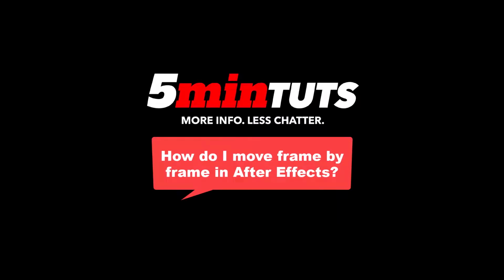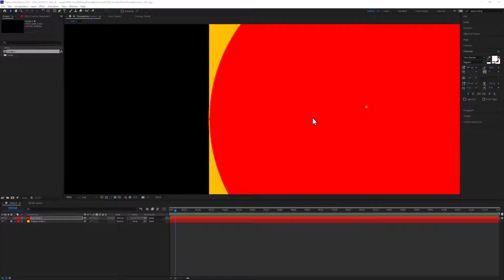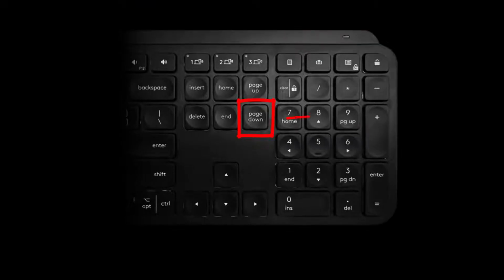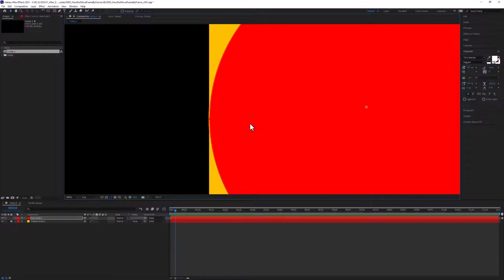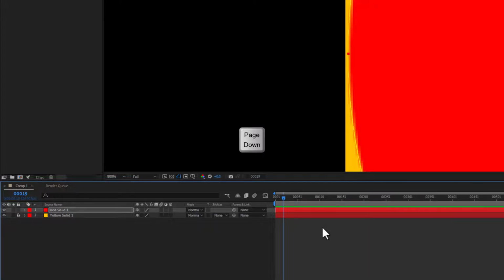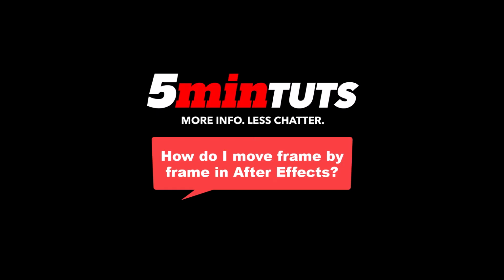How Do I Move Frame by Frame in After Effects?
"Page Up" key moves forward in the timeline. "Page Down" key moves backward in the timeline.